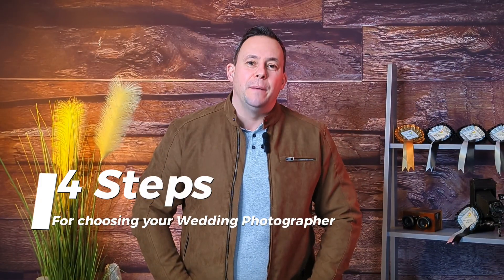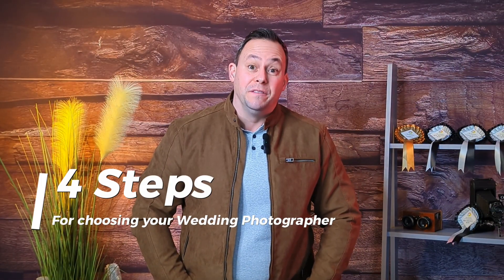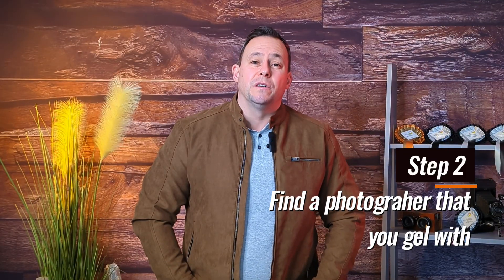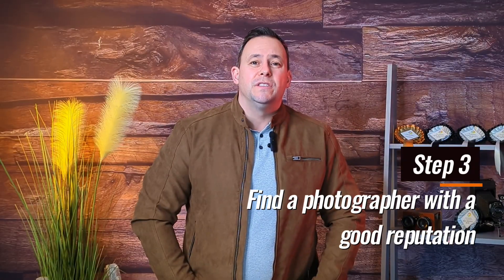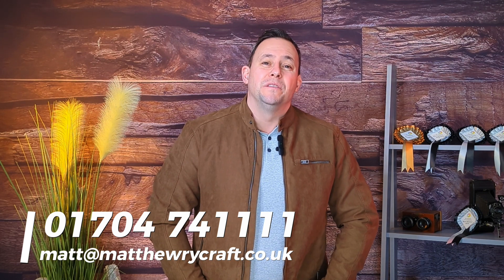Choosing Your Perfect Wedding Photographer 4 easy steps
This video covers Choosing Your Perfect Wedding Photographer using my 4 easy recommendations and steps, for comparing wedding photographers, helping to make your decision that little bit easier.

You can find more wedding inspiration at my blog with hundreds of articles: